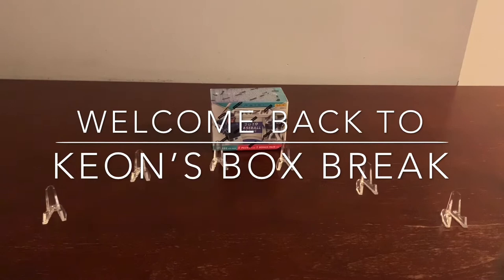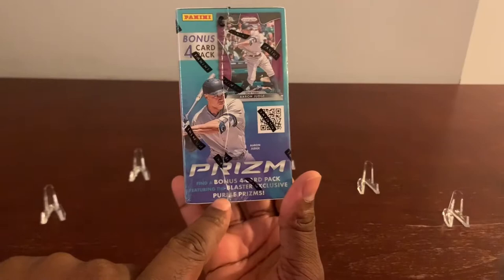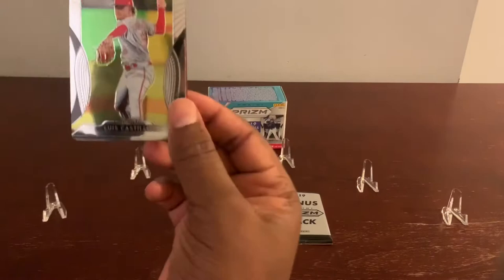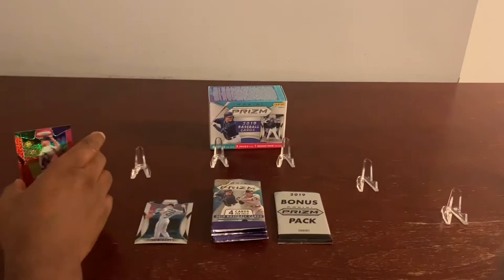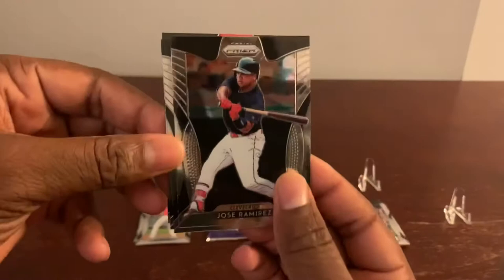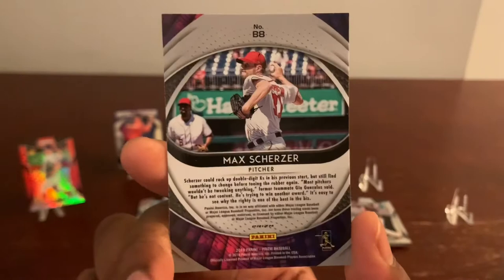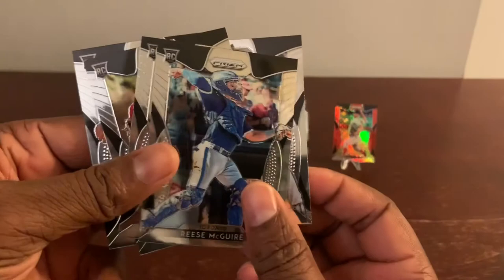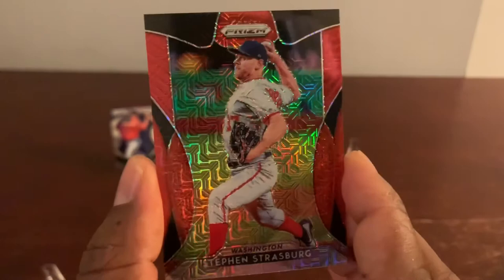MLB - 2019 Panini Prizm Box - Keon’s Box Break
Justin Sheffield, Kevin Newman, James Norwood, Reese McGuire & Enyel De Los Santos Rookie Cards